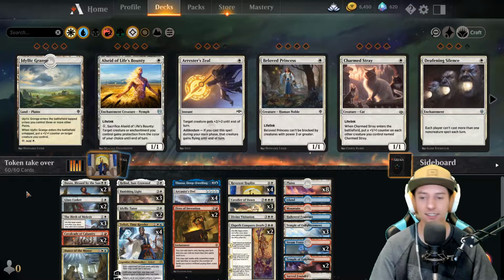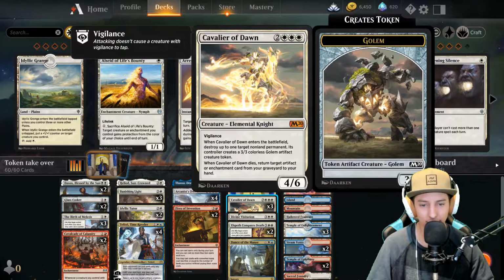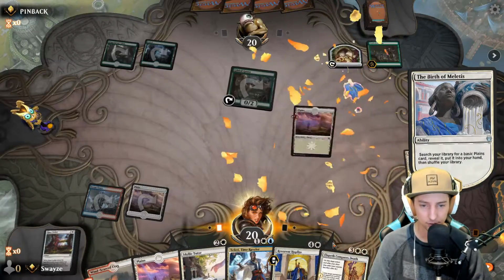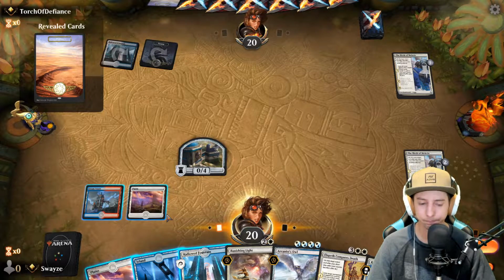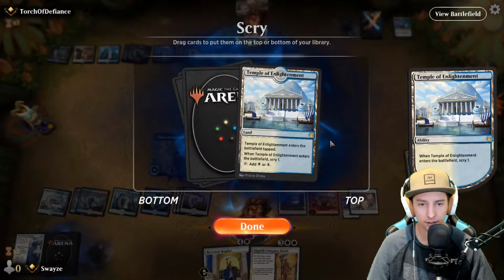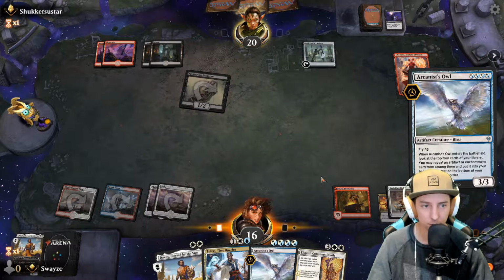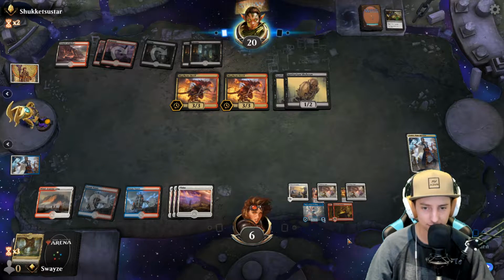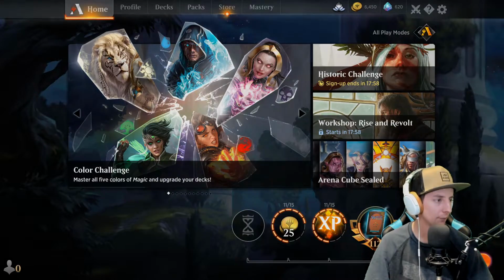JESKAI FIRES UNLIMITED TOKENS STANDARD BO1 DECK BUILD. Thassa, hoplite blink combo tons of angels!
By far the funnest deck I've played! This deck has a very cool unlimited token combo that can be achieved through Thassa's blink ability. This deck gets a series of combos going to where you eventually overwhelm your opponent with tons of angels on the field. unfortunately they usually quit before you can hit the combo.

Deck
1 Mountain (THB) 285
2 Daxos, Blessed by the Sun (THB) 9
1 Thassa, Deep-Dwelling (THB) 71
1 Island (THB) 281
8 Plains (THB) 279
2 Glass Casket (ELD) 15
3 The Birth of Meletis (THB) 5
1 Dance of the Manse (ELD) 186
1 Heliod, Sun-Crowned (THB) 18
3 Banishing Light (THB) 4
4 Teferi, Time Raveler (WAR) 221
4 Arcanist's Owl (ELD) 206
2 Fires of Invention (ELD) 125
4 Reverent Hoplite (THB) 33
1 Divine Visitation (GRN) 10
2 Elspeth Conquers Death (THB) 13
2 Cavalcade of Calamity (RNA) 95
1 Fabled Passage (ELD) 244
1 Hallowed Fountain (RNA) 251
3 Temple of Enlightenment (THB) 246
2 Steam Vents (GRN) 257
2 Temple of Epiphany (M20) 253
1 Sacred Foundry (GRN) 254
3 Wind-Scarred Crag (M20) 260
3 Cavalier of Dawn (M20) 10
2 Idyllic Tutor (THB) 24